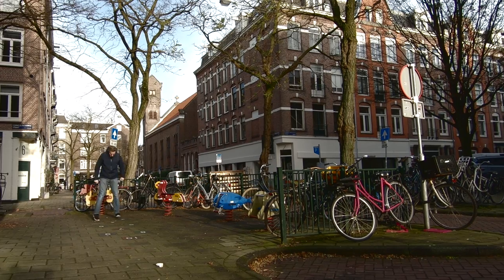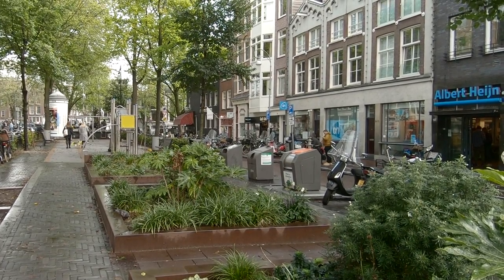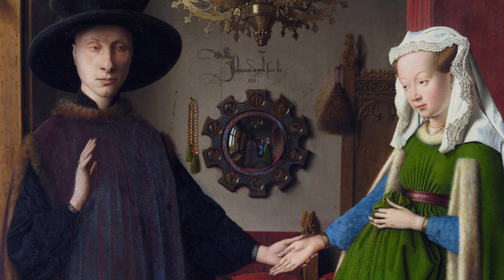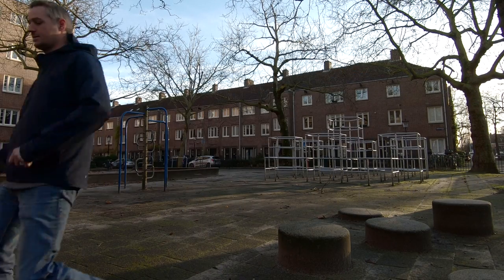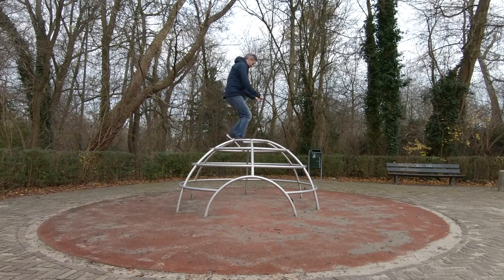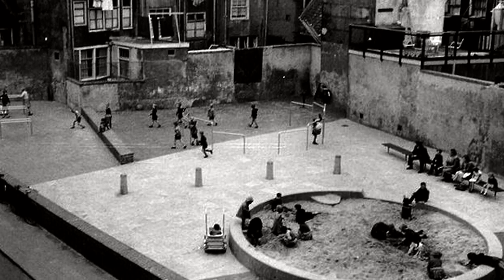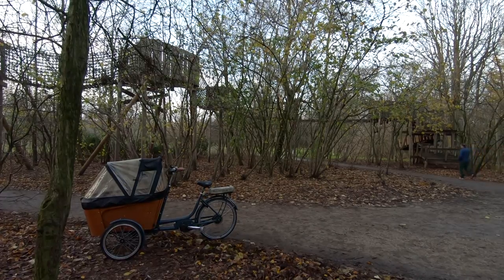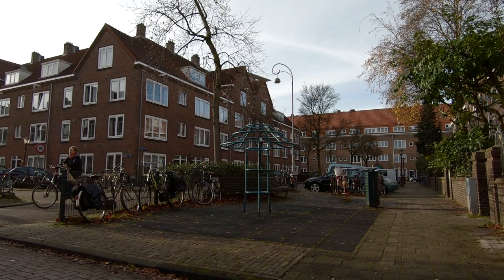The Hidden Street Playgrounds of Amsterdam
The street playgrounds of Amsterdam are a unique element that I don't see - or at least, are not as ubiquitous - in other countries. Not confined to just parks, playgrounds are everywhere in Amsterdam, making it easier for families to live in an urban environment.

This site is compiling a list of all of the playgrounds in the Netherlands:

The history of Aldo van Eyck (English)
Amsterdam Playgrounds
Aldo van Eyck, Amsterdam Public Works Department, 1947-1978

Play! Amsterdam
The most comprehensive guide to Amsterdam's (hidden) play areas